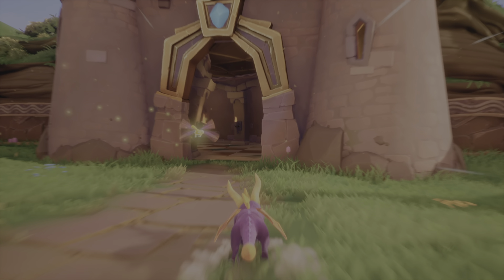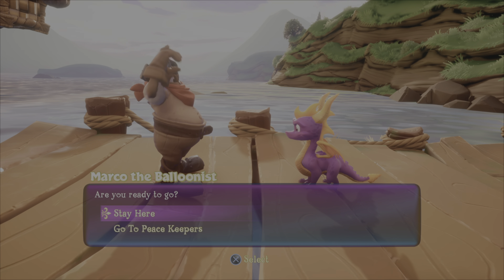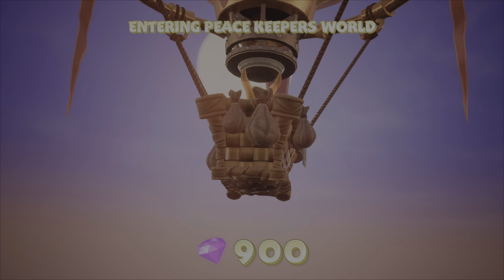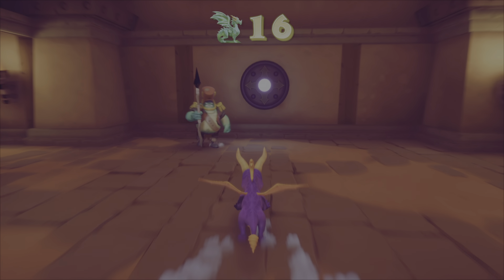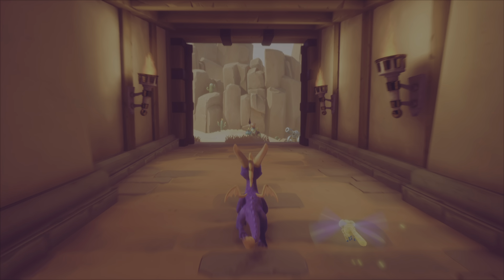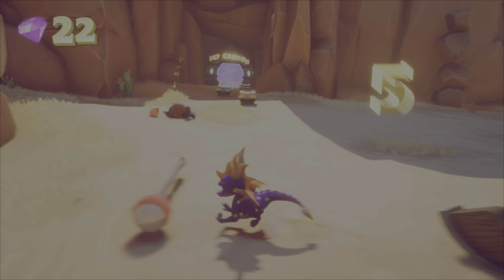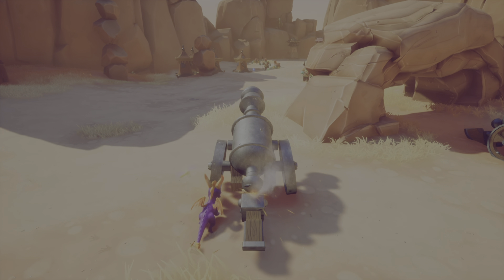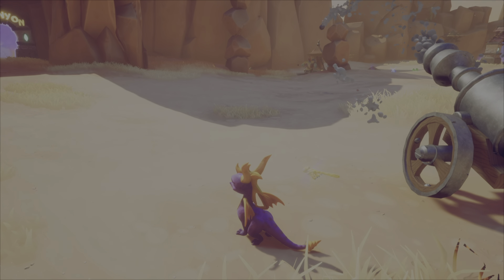Spyro - The Dragon - Boom Trophy + Shoot the Moon Trophy